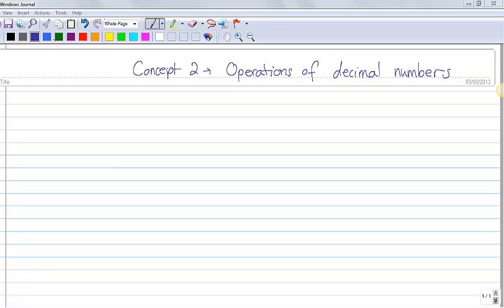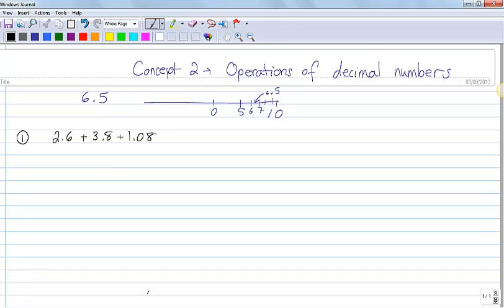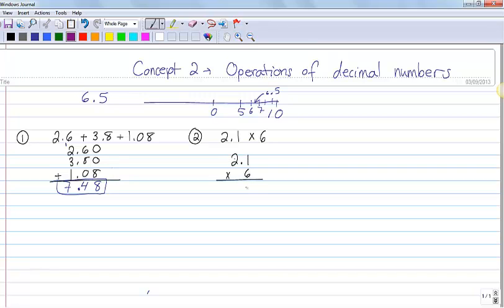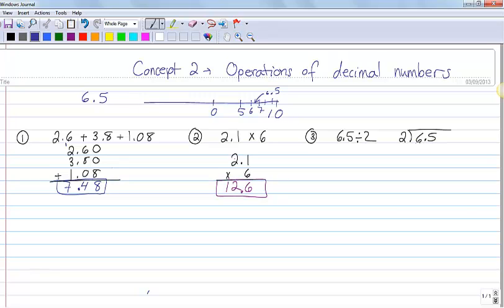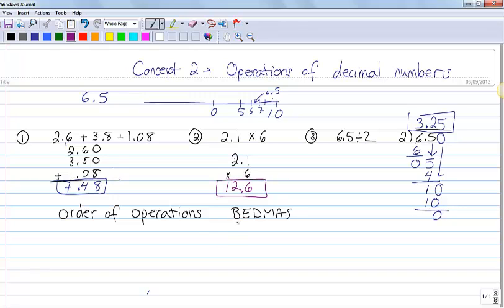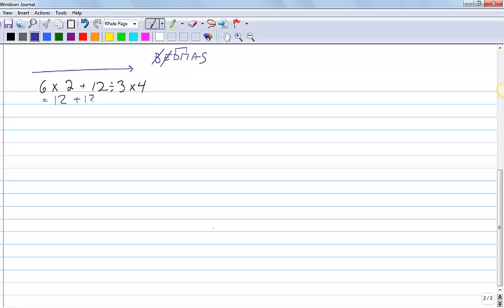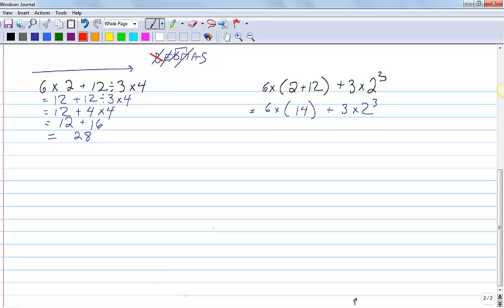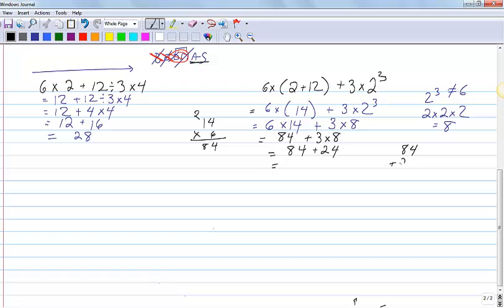Concept 2 - Grade 7 Big Ideas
Operations of decimal numbers